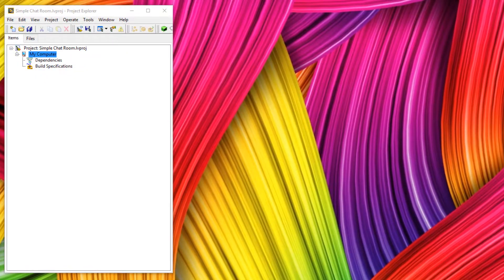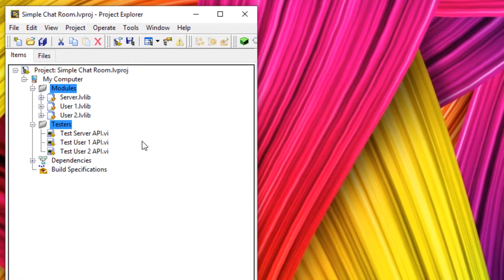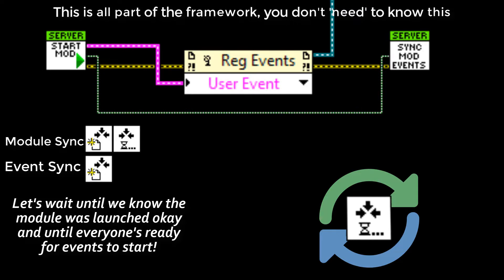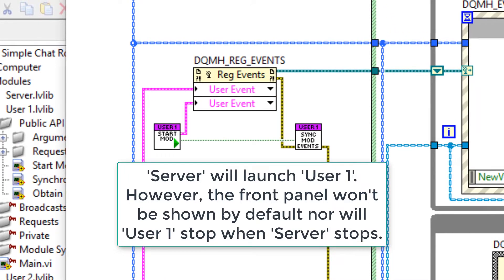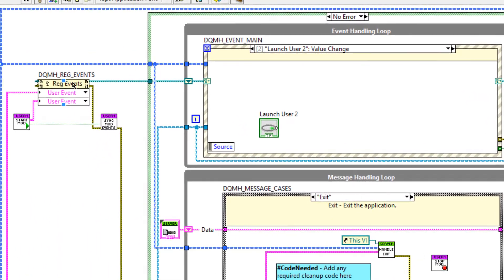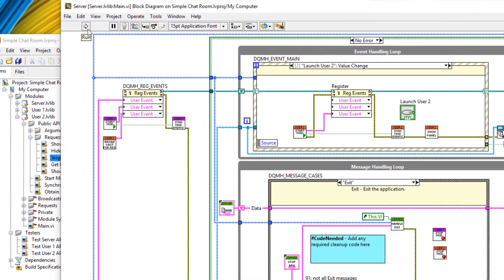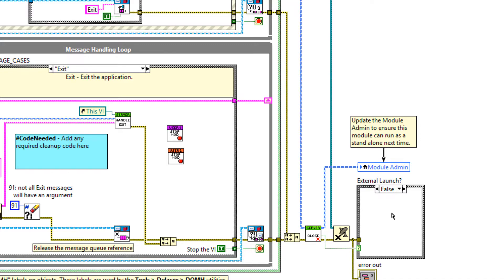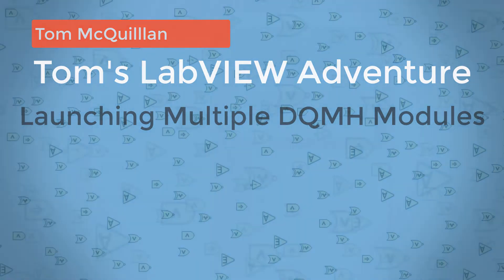4. Launching DQMH Modules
The DQMH is a LabVIEW Framework developed by Delacor and was named one of the 2016 winners for the LabVIEW Tools Network Product of the Year – 2016.

Delacor Queued Message Handler

Tom McQuillan